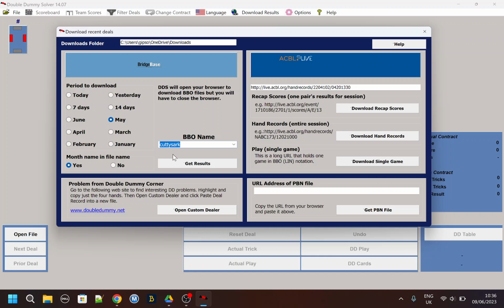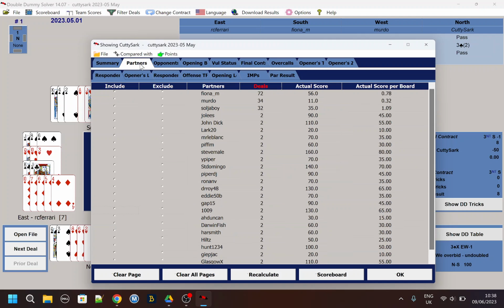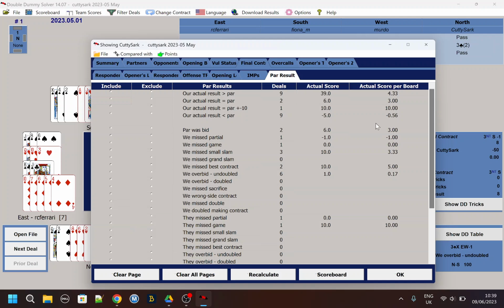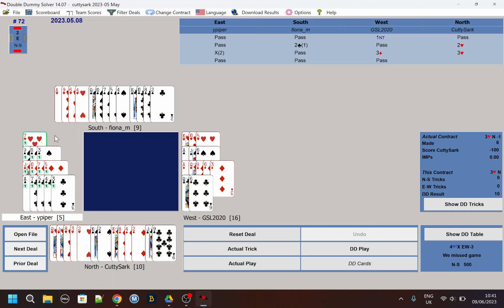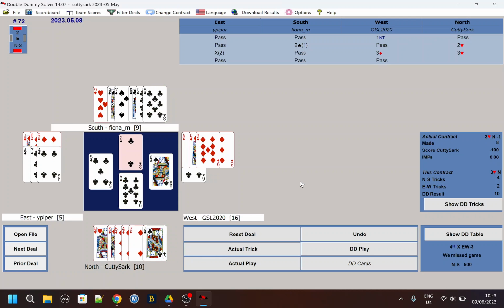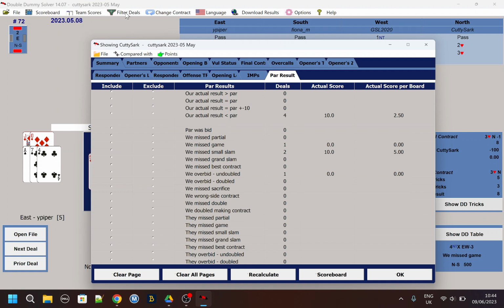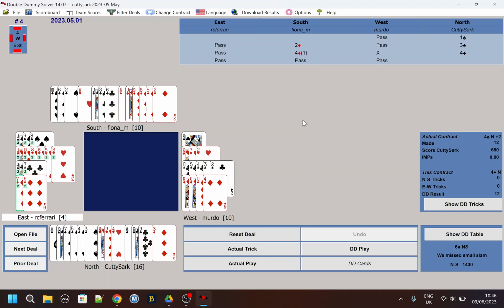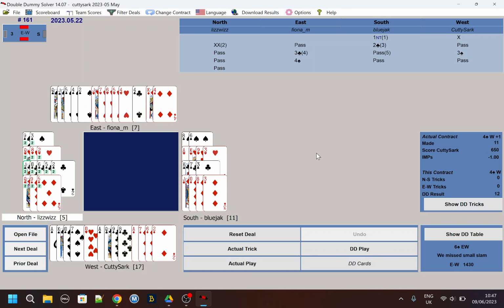Using Double Dummy Solver to analyse your BBO performance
Liz McGowan, newly elected into the EBL Hall of Fame, has allowed me to use her BBO records for May to demonstrate how to use the Double Dummy Solver for some analysis.

Please remember that DDS assumes that everyone can see all the cards. This should not be the case when they are actually played.